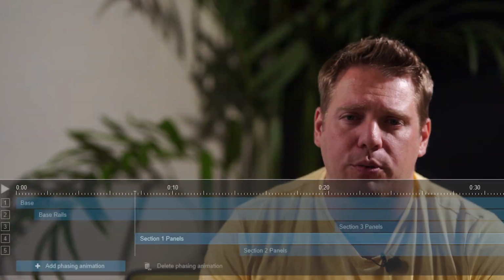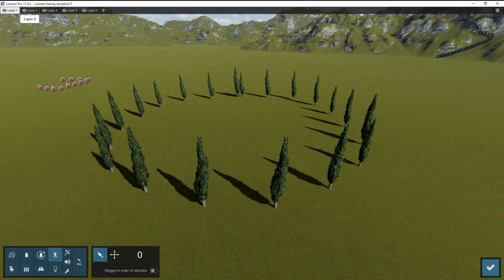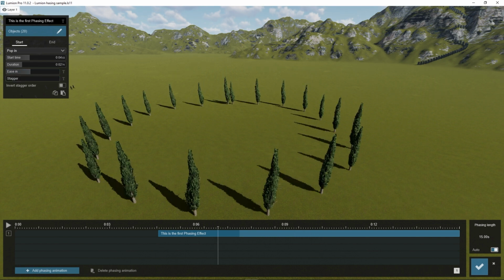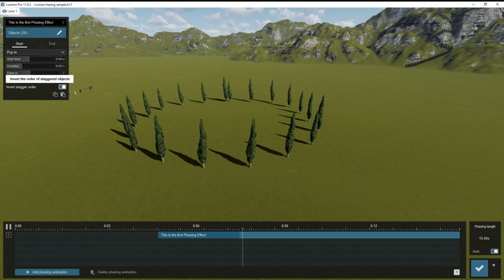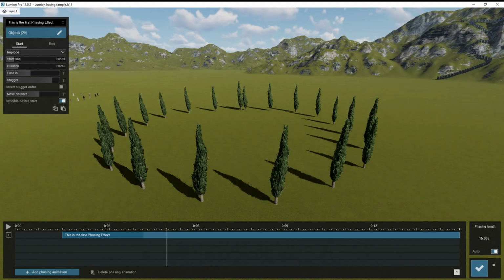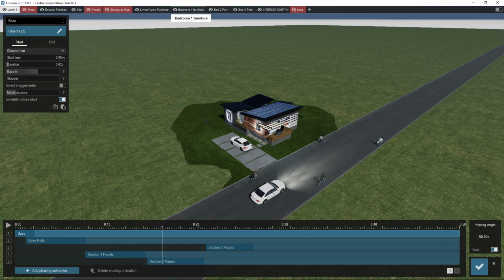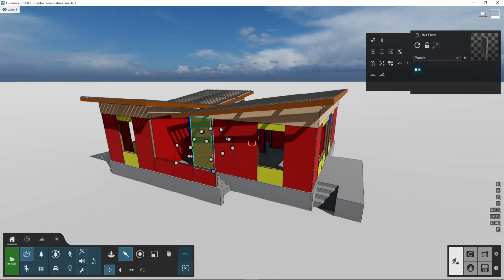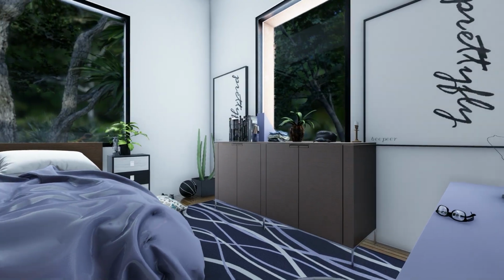Lumion 11 - New Animated Phasing In-Depth Tutorial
In this tutorial we  give in-depth into the new animated phasing effect with Lumion 11.

0:00 - Intro
1:38 - 01.Phasing Effect Basics
14:58 - 02.Creative Examples
16:13 - 03.Phasing imported Models
21:37 - 04.Phasing Lumion Objects
24:04 - Conclusion